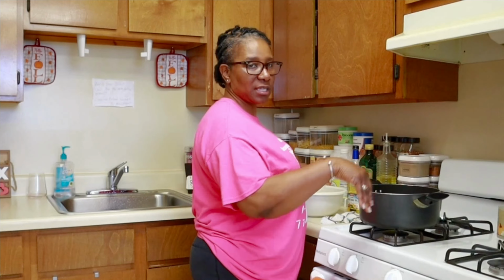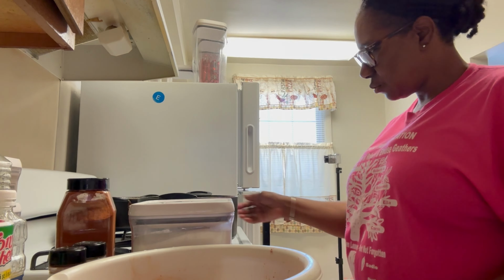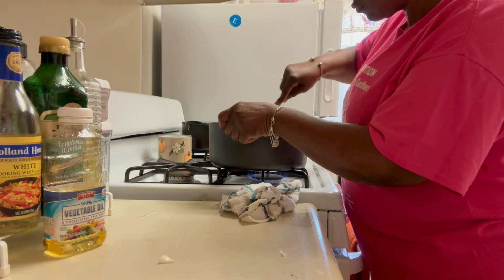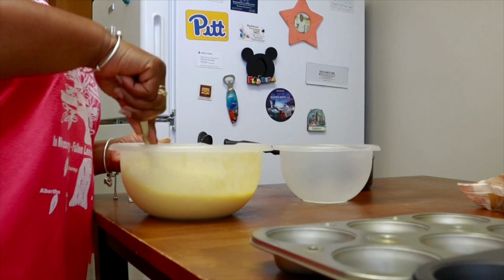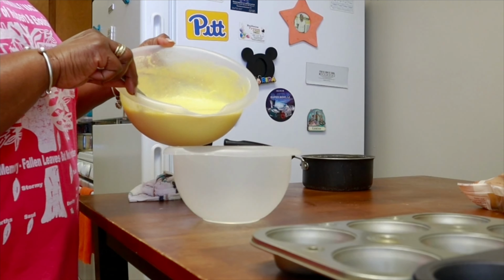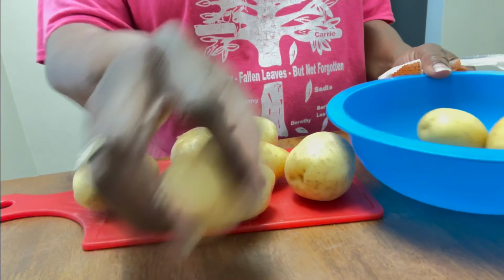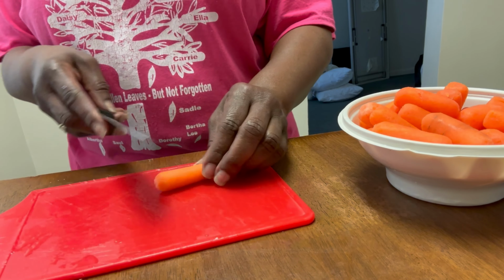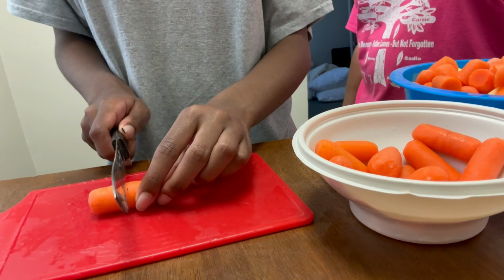Mama Weesie’s Kitchen | Cooking Sunday Dinner For The Family!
👩🏽‍🍳 Mama Weesie’s Kitchen | Teaching You My Cooking Skills 😍 What's Your Favorite Dish?

Hey Everyone...It's Mama Weesie!
Back With Another Video. If Your New...Welcome To Mama Weesie Channel!

In Today's Video...I Would Love For You All Come To Mama Weesie’s Kitchen. Wees Nation Family... We Are Cooking Sunday Dinner For The Family! + Teaching You My Cooking Skills 😍

What's Your Favorite Dish?

I Hope You All Enjoyed This cookingwithme

New Video Ideas…
Comment Your Ideas @mamaweesie inbox

If You’re Not Apart  Of  Wees Nation, What Are You Waiting For?

Thanks For Continuing To Support❤️